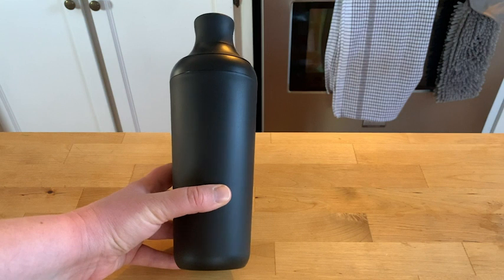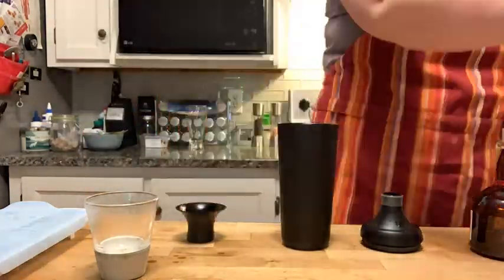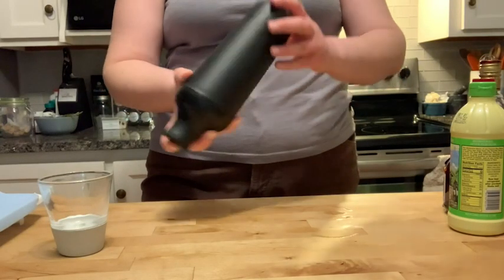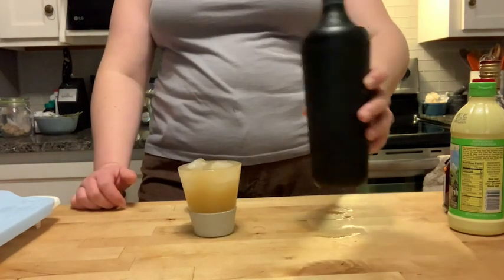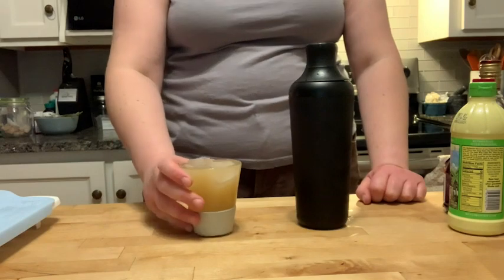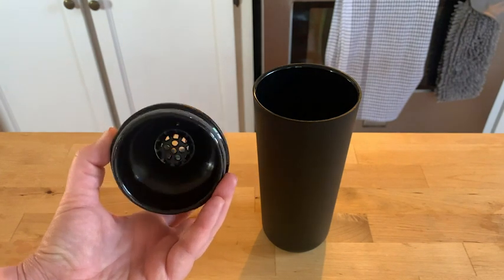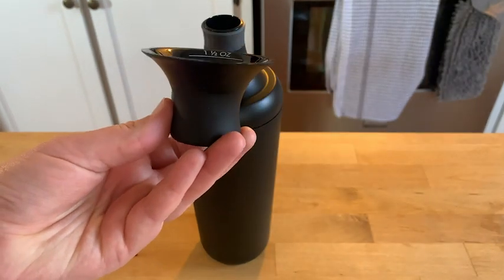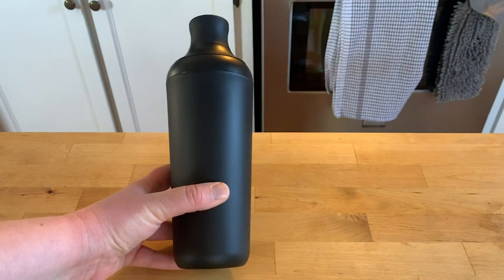OXO Good Grips Cocktail Shakers | Our Point Of View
Check Our New Website For Amazing Deals!
(Commissionable Links)

Features two silicone gaskets for a leakproof seal when shaking
Jigger cap has measurement markings, built-in strainer
Comfortable grip points are non-slip, even when they’re wet
Dishwasher Safe single-wall construction
Holds up to 20 oz/590 mL